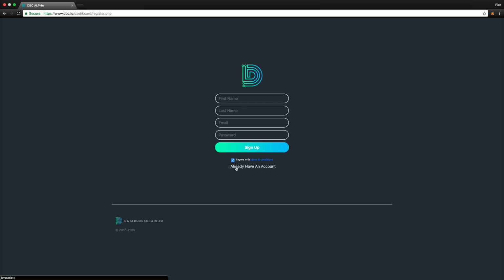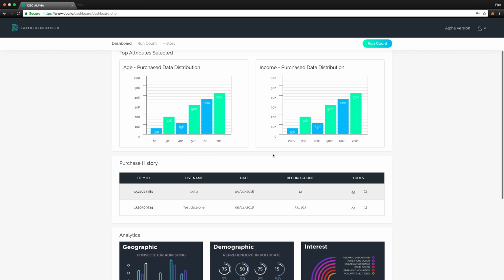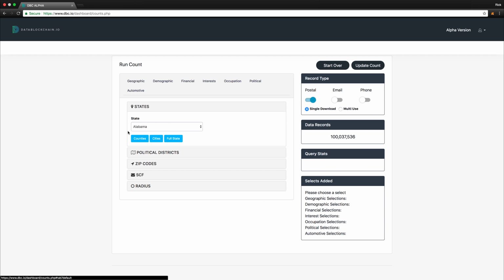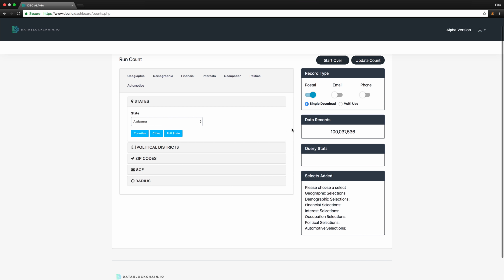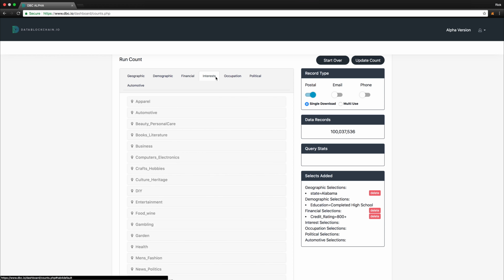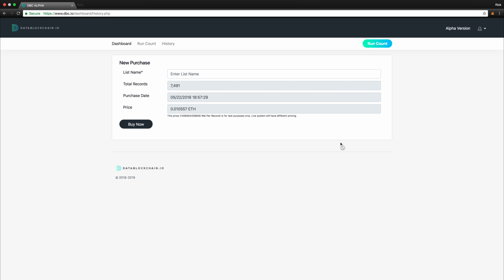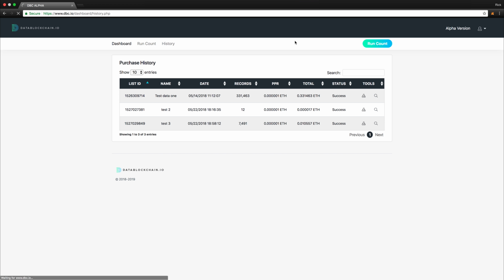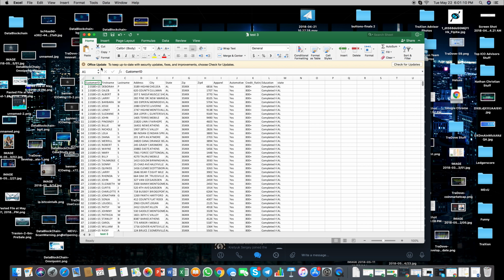DBC MVP Alpha How to Video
Walk through of the DBC MVP and how to use it.